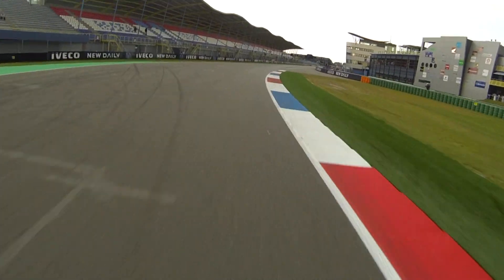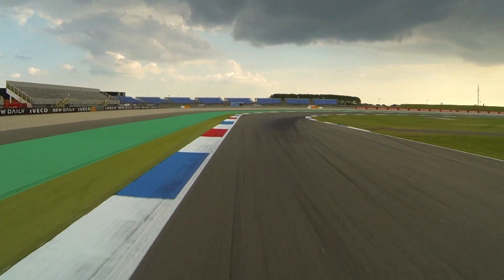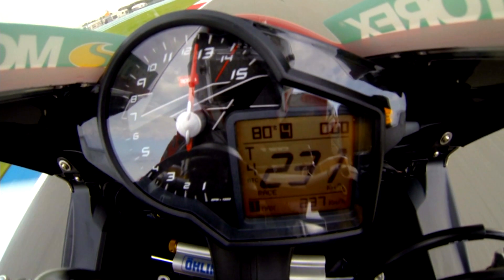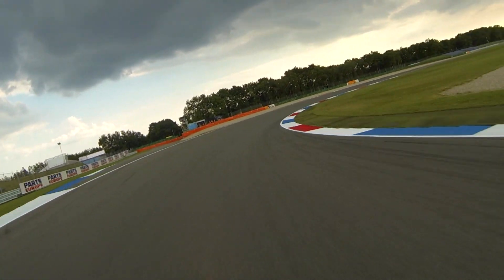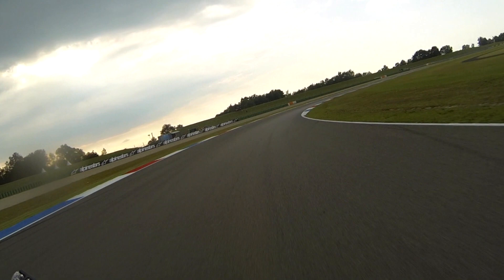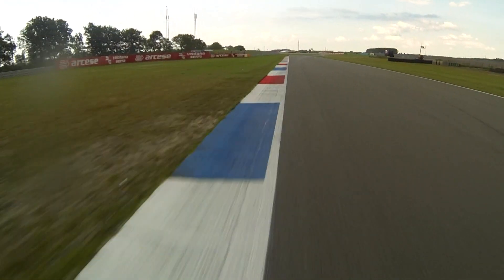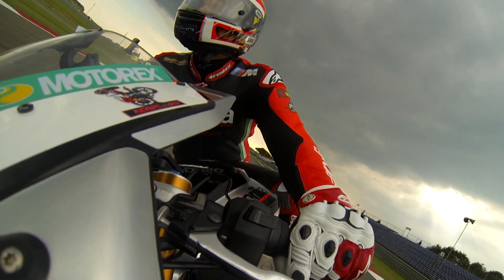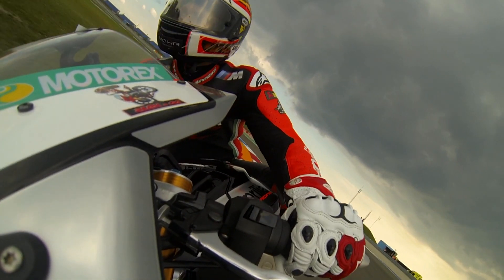Onboard bei der DUCTH TT 2014 ! Streckenvorstellung Assen mit Alex Hofmann für Sport 1 !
Man glaubt es kaum aber für die Streckenvorstellung 2014 war es in Assen ausnahmsweise mal trocken ! Die Möwen wurden somit das grösste Problem für Alex auf seiner Aprilia RSV4 ...

Have fun and ride on ...

Alex # 66